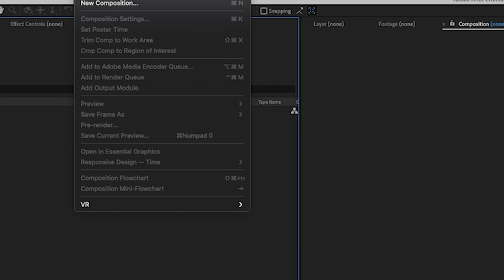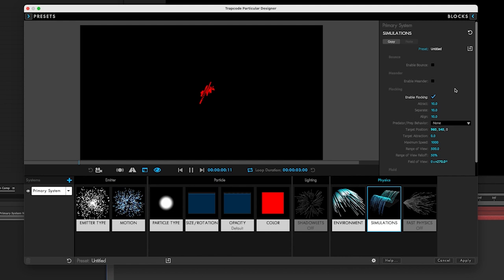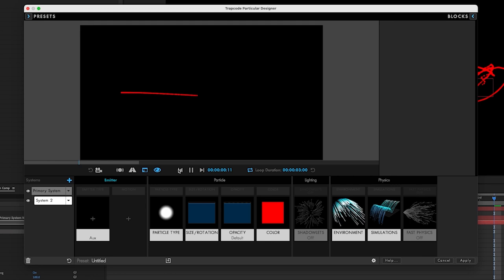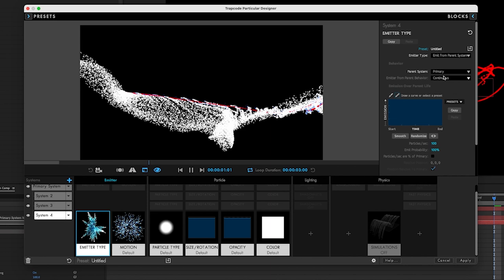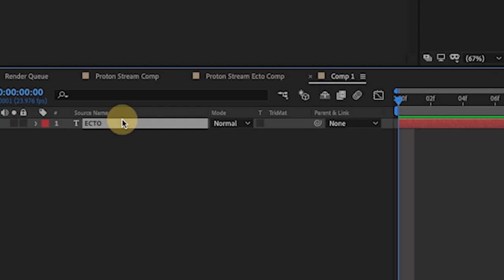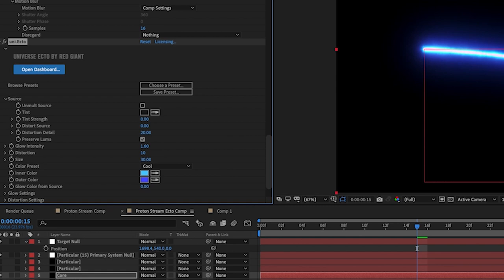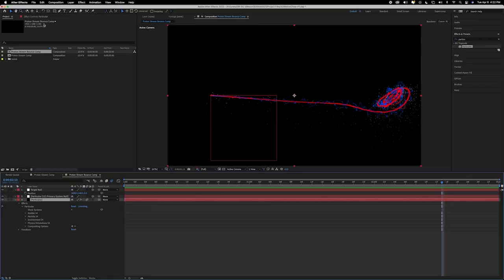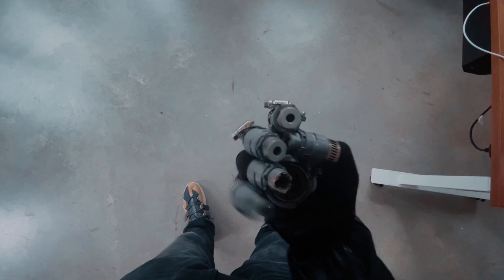Seth Worley @ The 3D and Motion Design Show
Mind-Blowing Stuff and Things Using After Effects

Seth Worley shows you how to use After Effects to do something so incredible, you have to see it to believe it. He has definitely planned this project weeks in advance. Red Giant FTX: Busted (which Seth refers to in his presentation) can be found

Seth has been the director of commercials and explainers for Bad Robot and Sandwich. Is currently senior content creator at Maxon, and co-founder and creative director at Plot Devices.